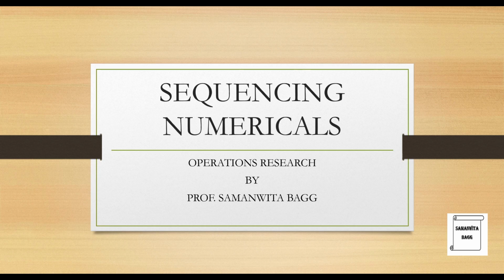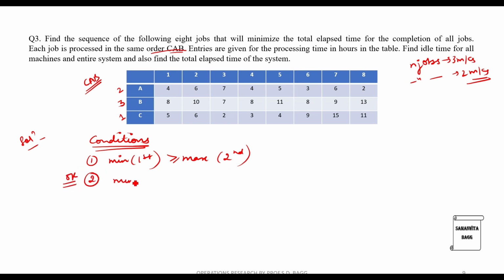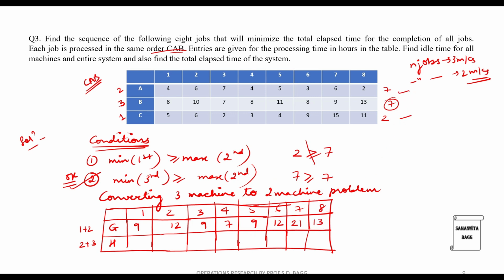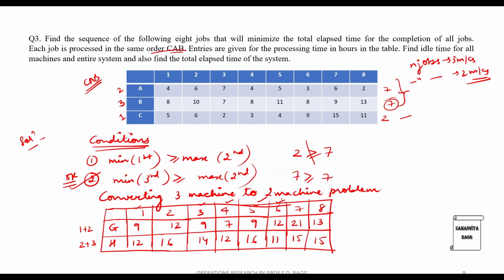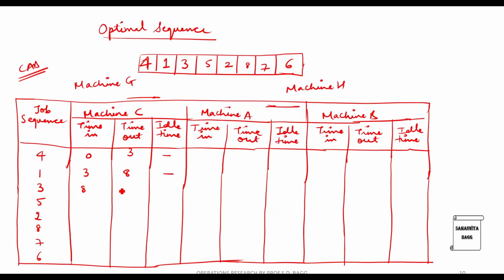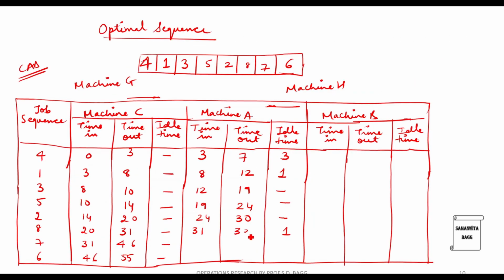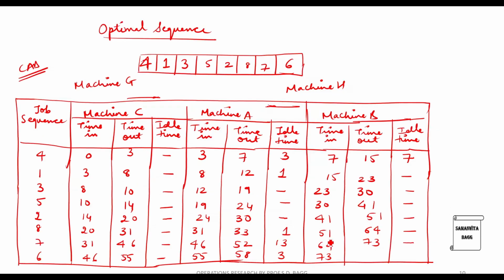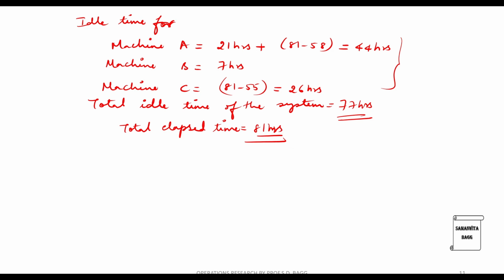Sequencing Model in OR | Type-II | n Jobs on 3 machines | Numerical-I | Operations Research | L96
This video explains a numerical on n Jobs on 3 machines of Sequencing Model in OR.